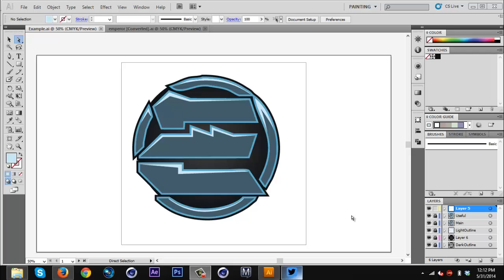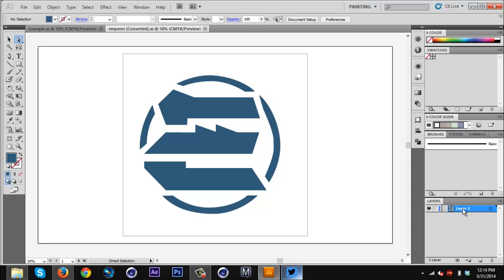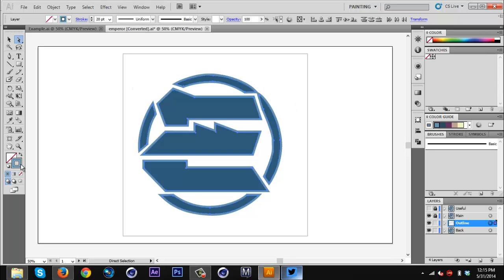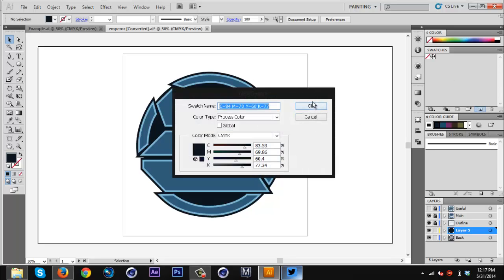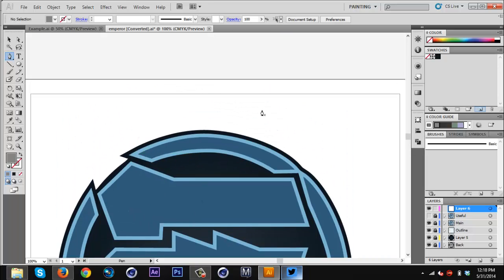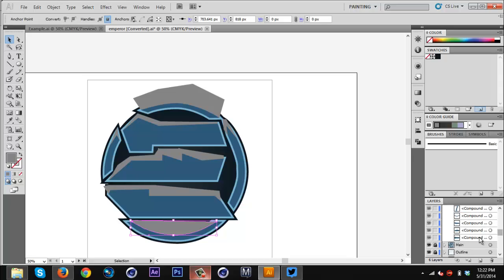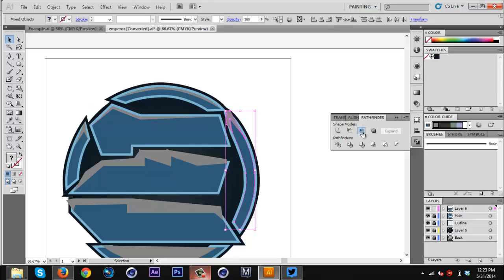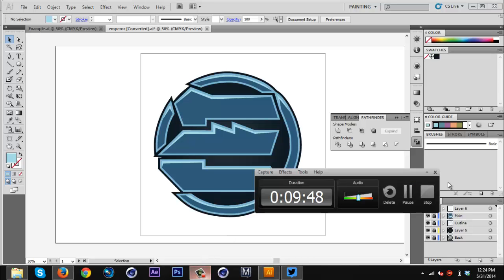Logos in Illustrator: Logo Coloring (Fast and Easy) Ep. 2 by Qehzy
100 likes for a secret giveaway/freebie and another tutorial next week!
This is a tutorial on how to color/illustrate/highlight your logos in illustrator fast and easily.